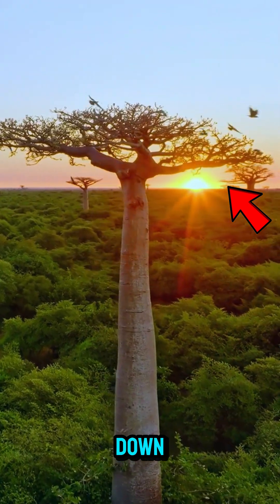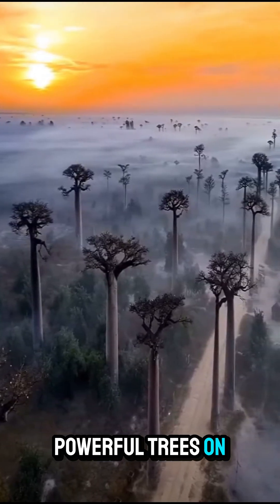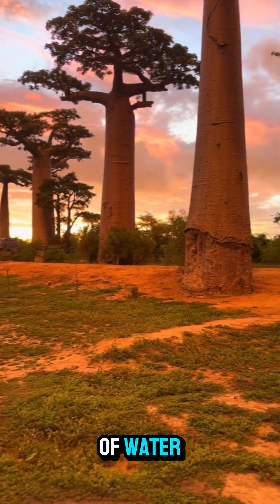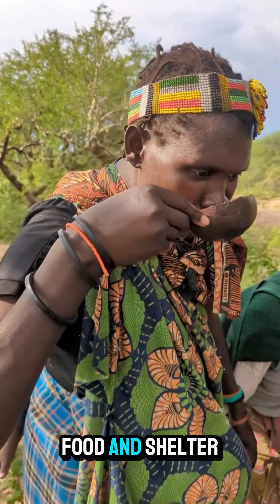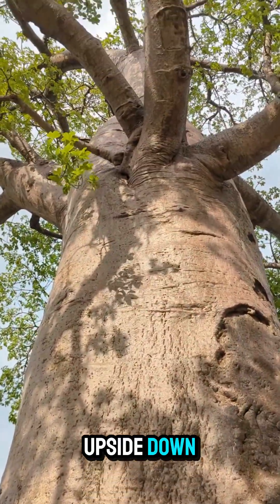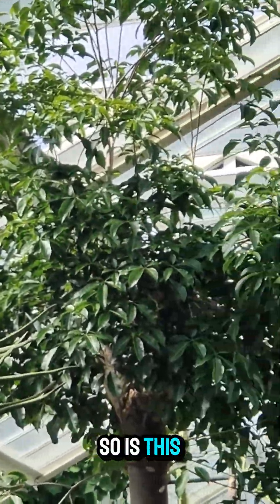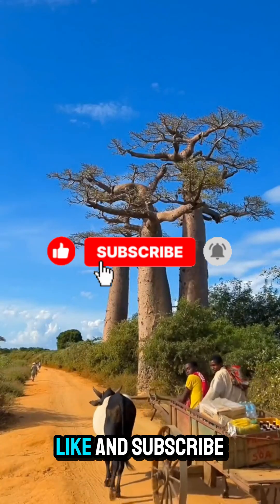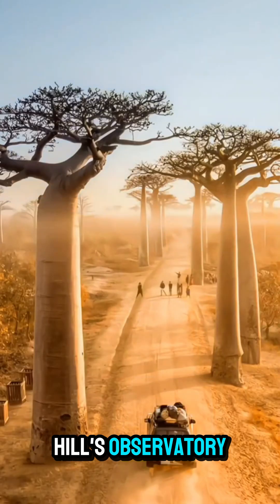This Tree Is 2,000 Years Old… And It’s Built Like a Water Tank! 🌳💧science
Why does this tree look upside down… and how can it save lives? The Baobab Tree, found across Africa, Madagascar, and Australia, is one of the most unique trees on Earth. Known as the "Tree of Life," it stores thousands of gallons of water in its trunk, survives extreme droughts, and lives for over 2,000 years. From glowing under the moonlight to housing people inside its trunk, this tree is straight out of a fantasy world.

In this video, we explore what makes the Baobab so powerful, mysterious, and beautiful — and why it's more than just a tree.